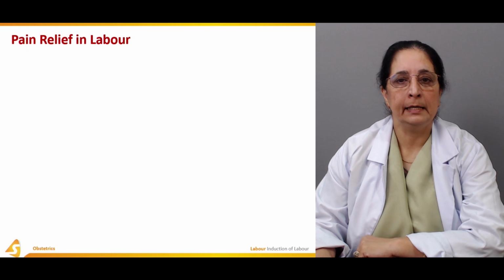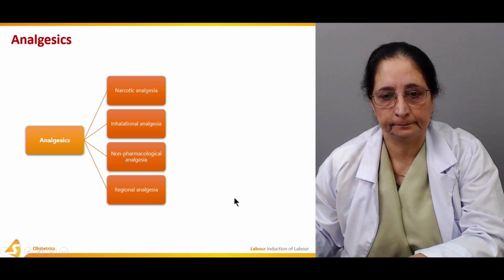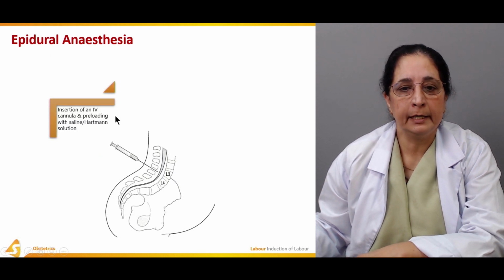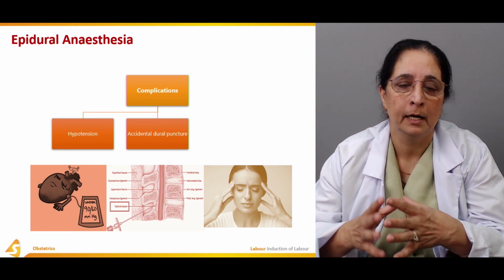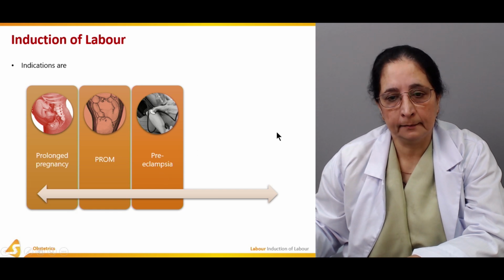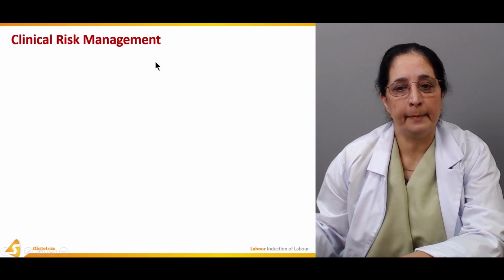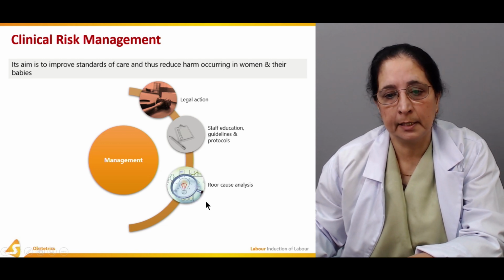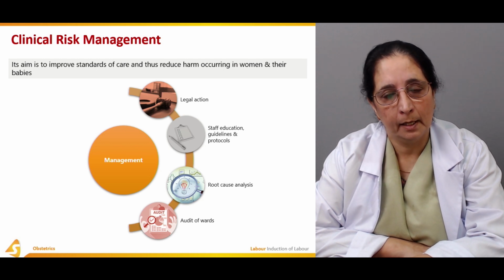Labour | Induction Of Labour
An education V-learning lecture on labour. A range of concepts have been brought under discussion here. These include maternal anatomy in conjunction with normal labour. Moreover, stages of labour along with the assessment during labour and abnormal labour have been comprehensively elaborated. Furthermore, the induction of labour and clinical risk management has been described in detail.

▬ 📌 Maternal Anatomy
Firstly, preterm and prolonged labour have been highlighted. Moving further, the maternal anatomy of the pelvis has been discussed. This includes an elaboration of the pelvis brim and Midpelvis. Moreover, the pelvis outlet and pelvic shape have been described.

▬ 📌 Normal Labour
Section two talks about normal labour. Initially, stages of labour along with the onset of labour have been reported. Additionally, the mechanism of labour and management of normal labour has been shed light on. Afterwards, factors and principles in the management of the first stage of labour have been mentioned. In the end, partogram and progress in labour have been presented.

▬ 📌 Assessment during Labour
At the beginning of this section, fluid and nutrition during labour have been explained. Following this, posture in labour and duration of labour have been expansively discussed. Furthermore, fetal assessment in labour has been elucidated.

▬ 📌 Abnormal Labour
At the onset of this section, patterns of abnormal progress in labour together with the management of abnormal labour have been deliberated. Subsequently, cephalopelvic disproportion, malpresentation and fetal compromise in labour have been stated. In the end, management of possible fetal compromise and Bishop score has been delineated.

▬ 📌 Induction of Labour
Primarily, pain relief in labour has been considered. Afterwards, analgesics and epidural anaesthesia have been highlighted. In addition to this, induction of labour and other indications of induction of labour have been interpreted. Then this section has been summed up by a mention of clinical risk management.